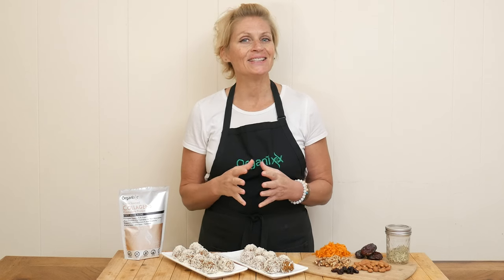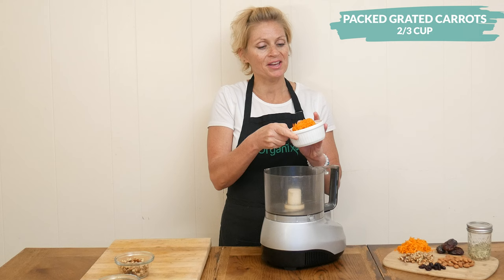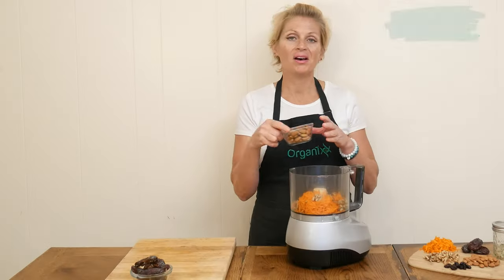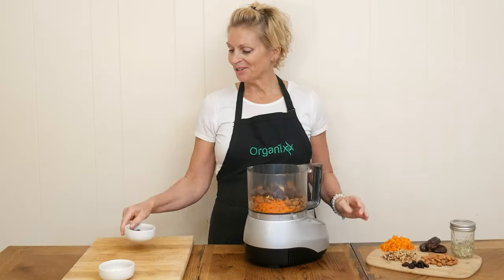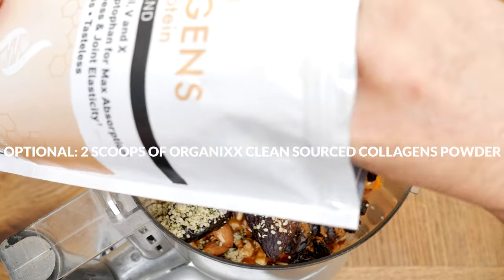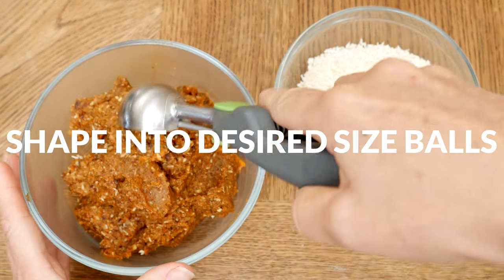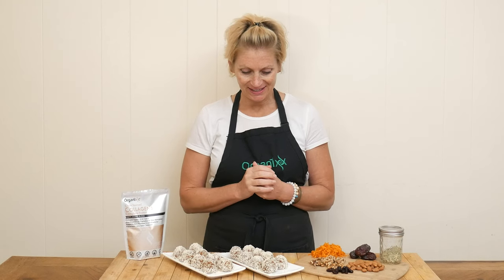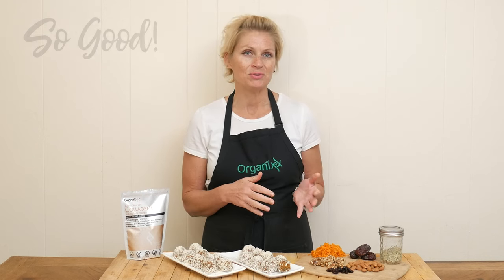Collagen-Rich Cinnamon Energy Balls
These Collagen-Rich Carrot Cinnamon Energy Balls are perfect for a quick and nutritious snack on the go. The optional Organixx Clean Sourced Collagens powder adds nutrients that help to support skin, hair, joint, and nail health

Why settle for store-bought snacks when you can easily make your own healthier version at home? Especially when the flavor is reminiscent of that old favorite... carrot cake!

Our Collagen-Rich Carrot Cinnamon energy balls contain several key ingredients of any good carrot cake — carrots, walnuts, and cinnamon — but without all the added sugar and cooking oil.

The combination of ingredients in these energy balls provides a balanced source of carbohydrates, healthy fats, and fiber, making them a perfect snack to satisfy your sweet tooth while still being healthy and packed with energy.

Carrots are an excellent source of Vitamin A, which is essential for healthy eyesight.

Walnuts are neuroprotective and support heart health. They are loaded with antioxidants, omega-3 fatty acids, manganese, molybdenum, and biotin.

Cinnamon is a good ally in fighting respiratory infections due to its antibacterial, anti-inflammatory, and expectorant properties.

Other ingredients that make these carrot cake energy balls both healthy and delicious include dates, almonds, shredded coconut, hemp seeds, and dried cranberries.

One optional but highly recommended ingredient for these energy balls is adding a scoop Organixx Clean Sourced Collagens powder.

Not only does our best-selling collagens powder contain 5 types of collagen from 4 real food sources, but it also includes vitamin C from camu camu & acerola cherry, horsetail extract (silica), and zinc gluconate.

When it comes to healthy snacking, these healthy carrot cinnamon energy balls are sure to be a hit. They're gluten-free, dairy-free, and refined sugar-free, making them suitable for various dietary preferences and restrictions. And the best part? They're so easy to make!

About Organixx - Who are we?